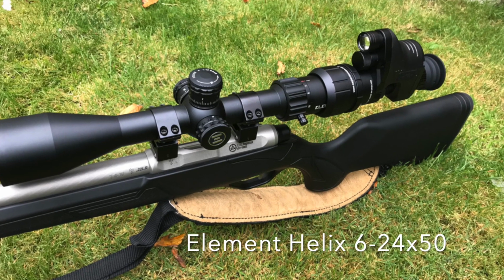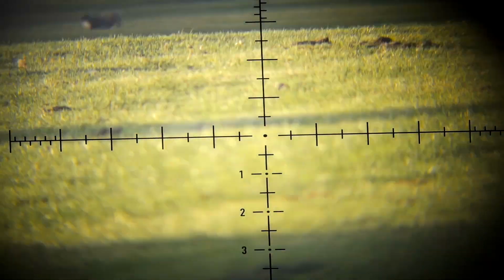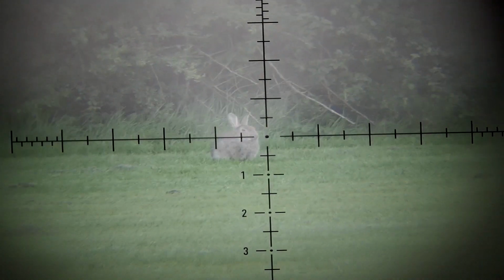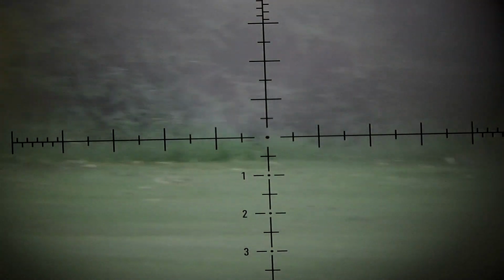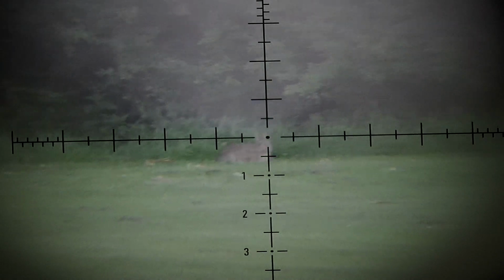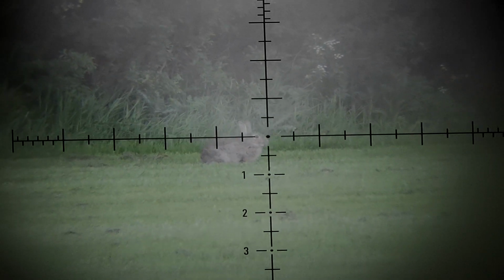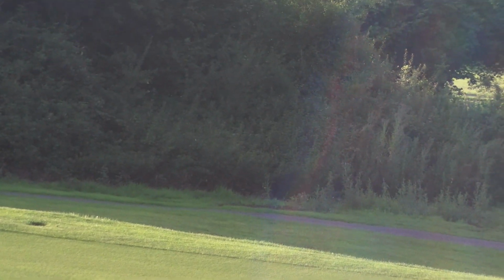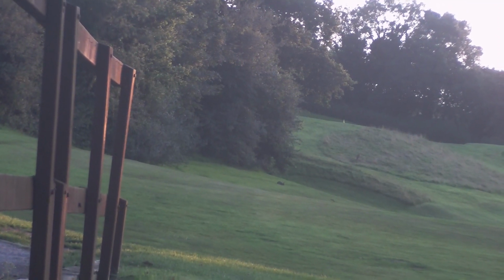Pard 007A on Element Helix Scope shooting the Lithgow 101 22lr for rabbit control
Trying out my Pard 007A again on Element Helix 6-24x50 SFP scope with my Lithgow 101 rimfire 22lr for rabbit control
Equipment used:
Pard 007A 16mm lens
Element Helix 6-24x50 SFP scope
Lithgow 101 22lr rimfire rifle
Eley subsonic hollow point ammo